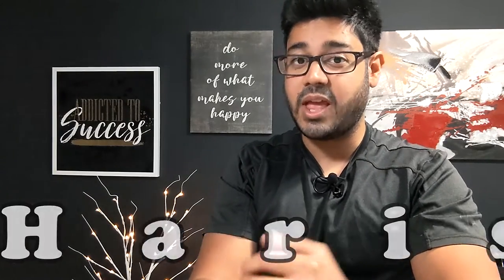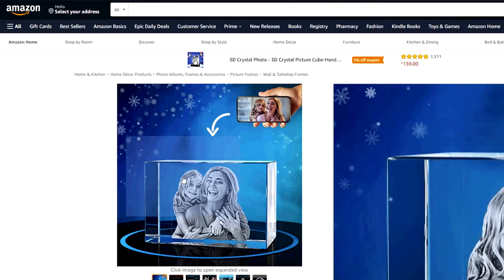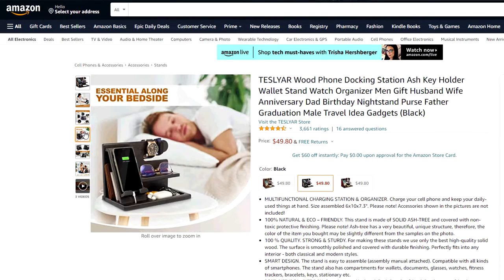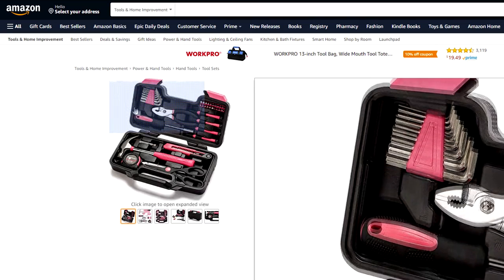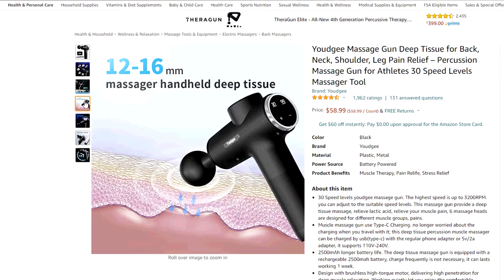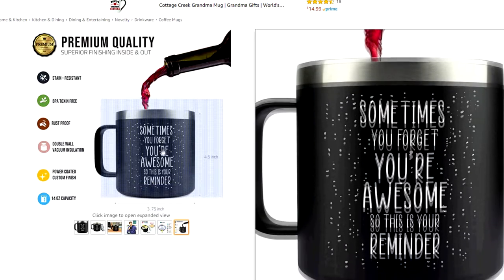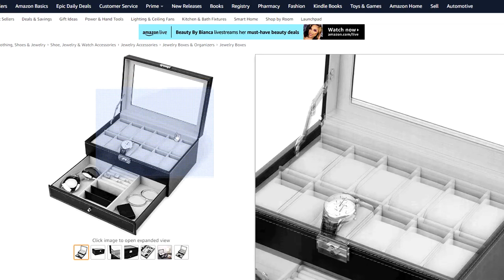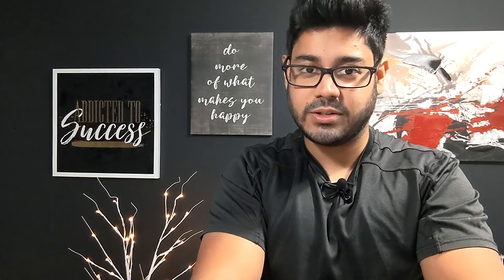BEST Amazon Gift ideas under $100 for Christmas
Here are some of THE BEST Christmas Gift ideas and Deals on Amazon under $100 for Holiday specials. You’ll also see links to all of these in the description below.

1. Amazon Gift Card in a Premium Gift Box
Now if you’re like me and just aren’t the best Gift Picker, consider a gift card such as this Gorgeous Amazon Gift Card in a Premium Gift Box. Just look at that look and feel, such a great presentation. It’s available in both Gold and Rose Gold and you can choose any dollar amount you want.

2. Artpix 3d Crystal Photo Frame.
Next up we have a photo frame, but not just any photo Frame… this is the Artpix 3D Crystal Photo Frame for just under $90 and an additional 5% off on top of that
This is an awesome memorable gift for everyone. You can select the orientation of the the frame, and you upload a photo to get a 3D laser etched picture. There's also different size options to choose from as well as a base you can buy to add a colored effect. Absolutely great value.

3. TESLYAR Wood Phone Docking Station
If you or someone you know has a habit of misplacing their phone, keys or accessories, checkout this TESL-YAAR Wooden Phone Decking Station. This gorgeous organizer is made of solid wood and has a smart design to accommodate wallets, documents, glasses, watches, jewelry, keys and any stationary items in a compact setting. It also comes in various color options such as Black, Beige and Brown.

4. Ninja AF101 Air Fryer
If you’re looking for a well-rated Airfryer, check out this Ninja AF101 Air Fryer for just under $100. It’s a 4 quart airfryer in a black and gray configuration, absolutely killer aesthetics. The functions aren’t lacking either because you can choose between Air fry, Roast, Reheat and Dehydrate. All the parts in this are also dishwasher safe so it should last a very long time.

5. Cartman Pink 39piece Tool Set
For Do it yourselfers, here’s a great gift option, this is the Cartman 39 Piece tool set for under $18. This is a great kit, especially for beginners, including a Tap Measure, claw hammer, bit drivers and bits, scissors, utility knife, screw drivers, hex keys and much much more. It comes in a variety of color options such as Pink, Orange, Blue and Red/Gray. A stunning value for sure.

6. Youdgee Massage Gun
For under $60, This Youdgee Massage Gun is absolutely a wonderful gift for deep tissue massaging. It comes with 30 different Speeds, USB-C Charging and 6 different massage heads for deep tissue relief. It has a decent battery so should last you a week without having to recharge it. A bargain if you ask me.

7. Beard Grooming Kit
For people rocking a beard, here is a very thoughtful gift idea, this Upgraded Beard Grooming Kit for under $16. An absolutely Steal. It comes as a gift box, housing a beard conditioner, beard shampoo, beard oil, beard balm, beard brush, beard comb, beard scissor, storage box and e-book, you get a ton of value out of this one. This features all-natural ingredients to help protect and enhance not only the beard but also the skin.

8. Stainless Steal Coffee Mug/Tumbler
Next up we have a thoughtful Stainless Steel, Coffee Mug/Tumbler for under $24. This mug reads, “Sometimes You Forget You’re Awesome—So This iis your Reminder”. It comes in a black and purple configuration and can hold 14 oz beverages with its double wall vacuum insulation. The Apple Airpods
9. Apple Airpods

The Apple Airpods are just under $100 after $60 off, in case you missed the memo on my Cyber Monday video. It has an effortless setup, in-ear detection and automatically switches for a seamless experience.

10. Leather Box Jewelry Organizer
For couples or even individuals, this 12 slot watch box is just under $30. It makes a perfect gift for not only anniversary presents but for the holidays. Under the 12 watch compartment, there’s plenty of storage to put rings, glasses, wallets and just about any other accessory. The lid has a glass so you can see through it. This is a very thoughtful and useful gift, and comes in a variety of colors such as Black, Brown, Gray, Blue and White.

11. 3D Pen
An alternative to 3D Printers, what we have here is the 3Doodler Create plus 3D Printing Pen for teenagers, adults and all creators for just under $80. It comes with an AC Adapter, Plastic Inserts that you place into the pen, and after heating it up you’re able to sketch your thoughts into reality. Absolutely amazing gift for creators.

Consider signing up for a new brokerage using the links below and get free bonus: